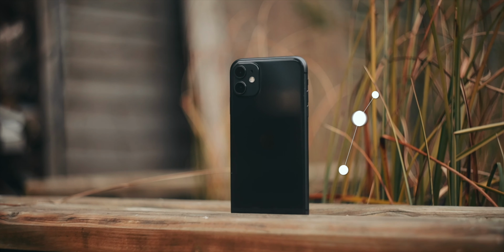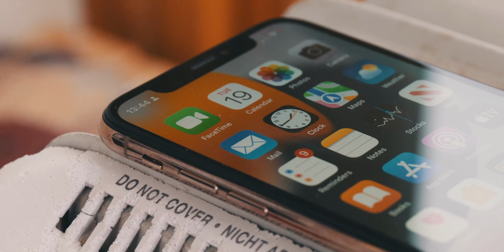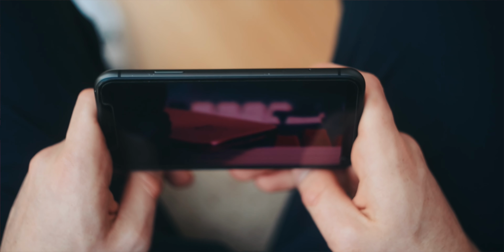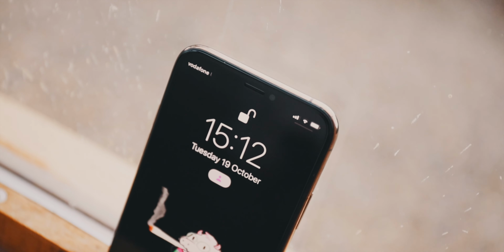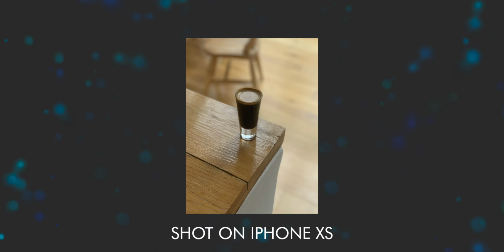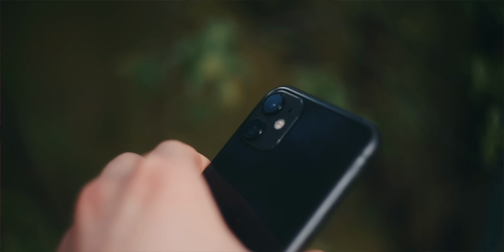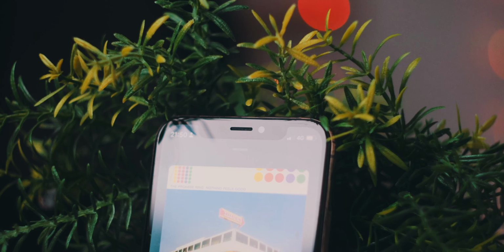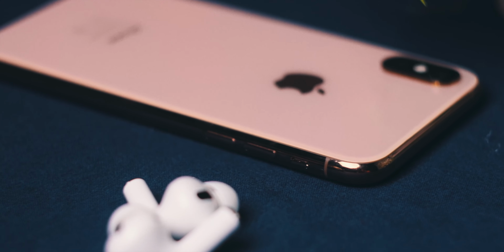iPhone 11 vs iPhone XS in 2022! Which Should YOU Buy?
So the iPhone 11 is still a pretty great buy in 2022.  It's the cheapest notched iPhone that Apple sell new, and still works nicely.  However, for, usually slightly less money, you can get the iPhone XS, the flagship of the previous year, so this begs the question: which of these two iPhones should you buy in 2022?

My equipment:
Camera: Canon EOS R
Lenses: Canon 24-70L, Canon 17-40L
Microphone: Neumann TLM 102, Rode VideoMic
Computer:  2020 M1 MacBook Pro
Editing software: Final Cut Pro X/Premiere Pro CC
Music/Audio software: Logic Pro X